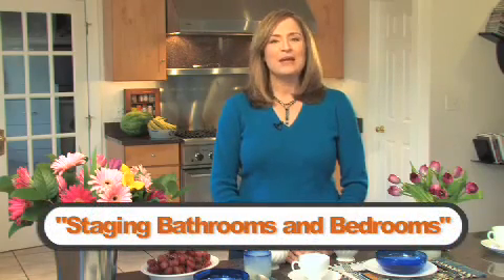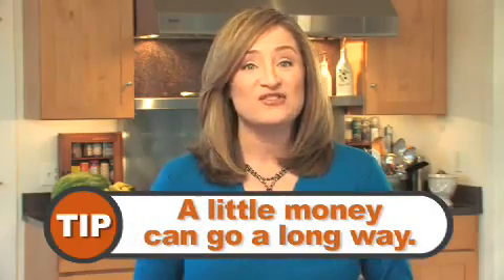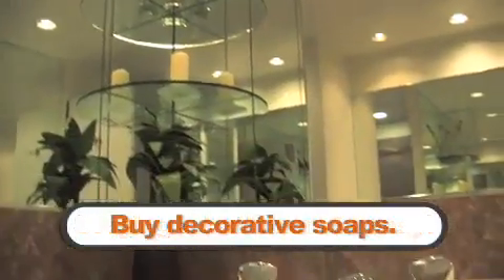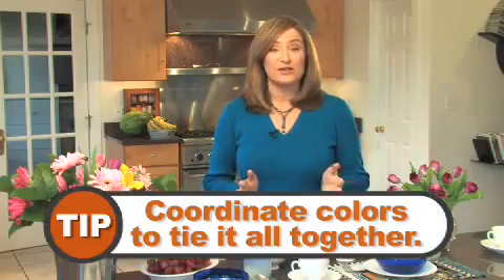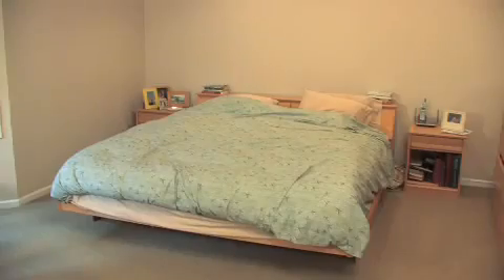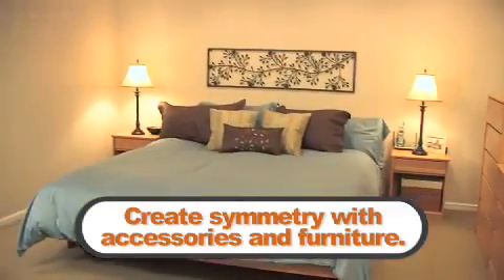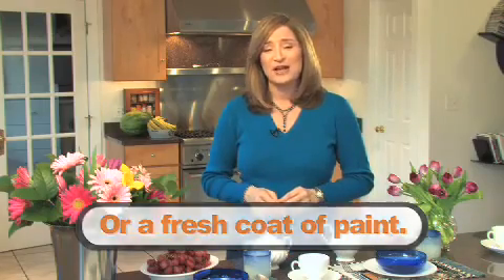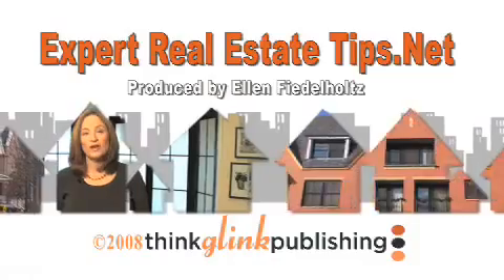Staging Bathrooms and Bedrooms - Real Estate Staging Tips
Staging your home can help it sell faster. Two of the easiest rooms to stage are bedrooms and bathrooms. Buy matching towels, comforter sets, and lampshades for your bedrooms and bathrooms, and you\'ll be set to sell your home.. Property staging tips for experts. Tips on selling real estate quickly in any market.